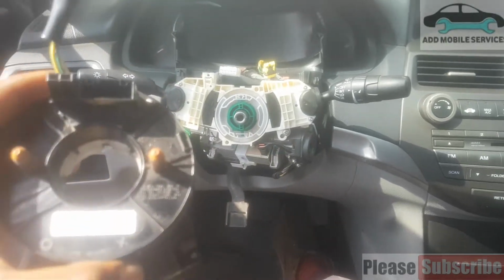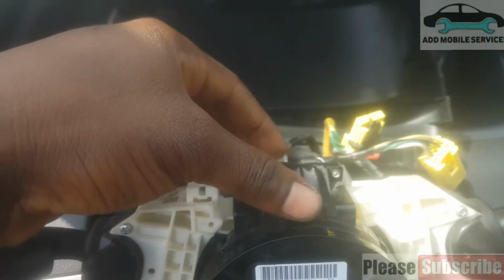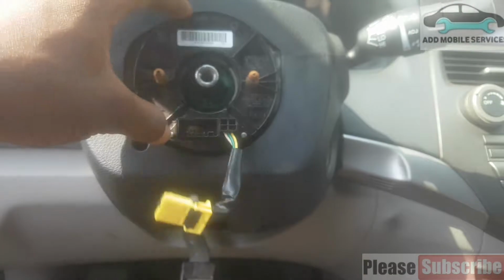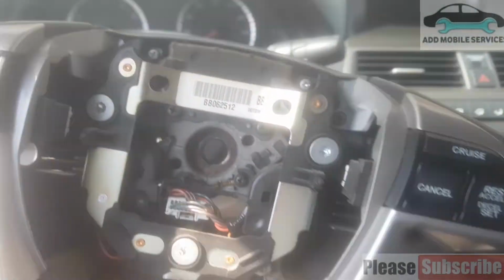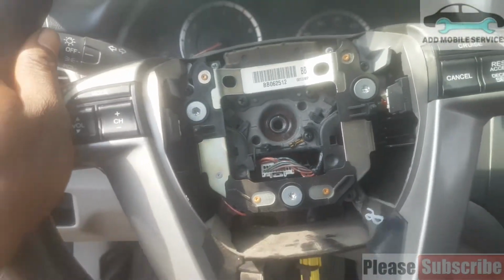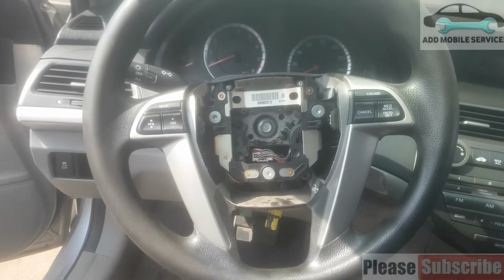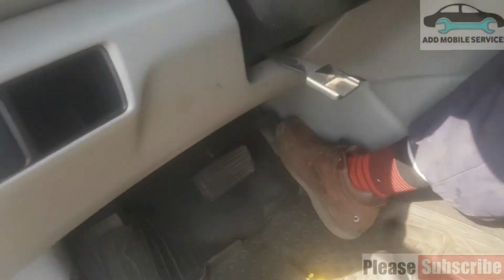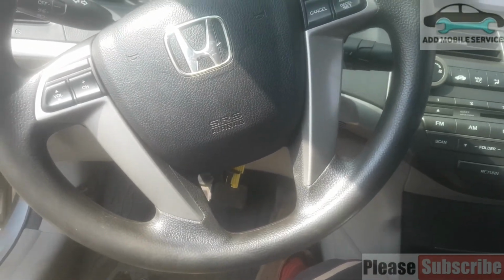Accord 2011: Replacing clockspring to fix horn not working